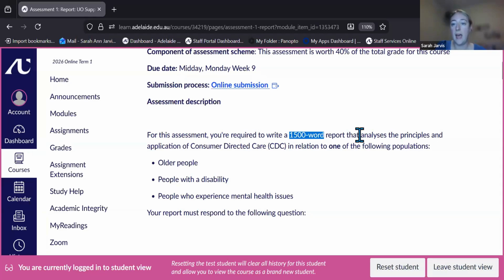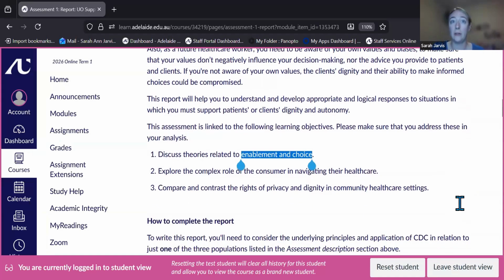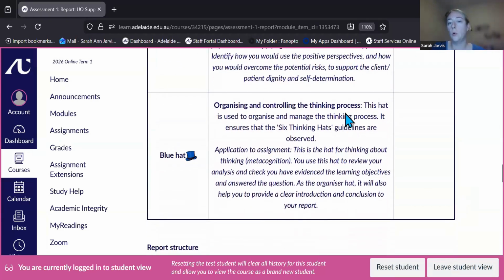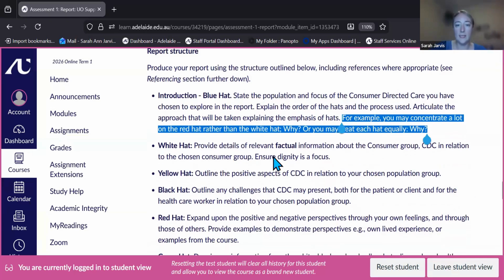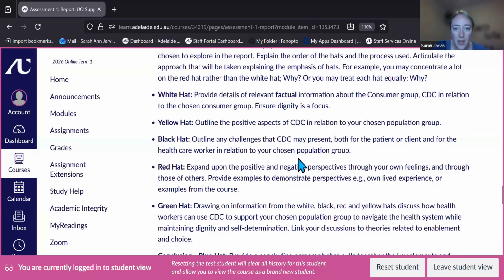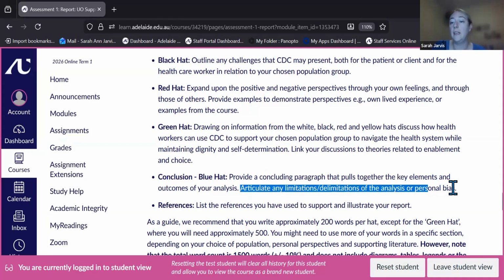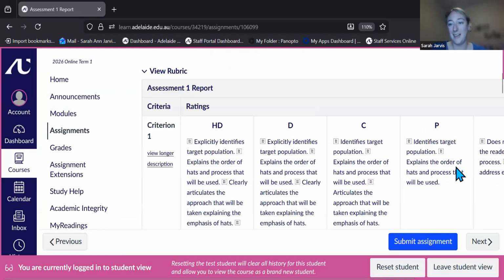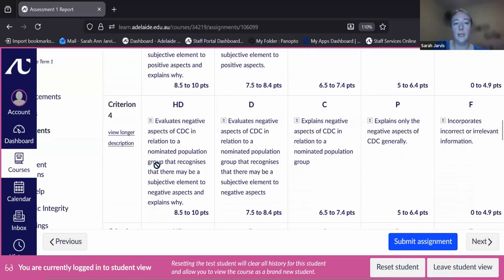Overview of Assessment 1 Report default 2f3776c9 online video cutter com